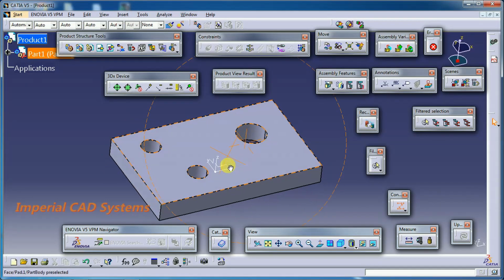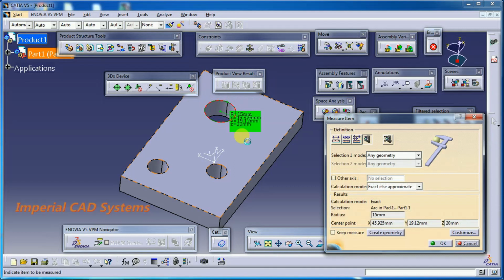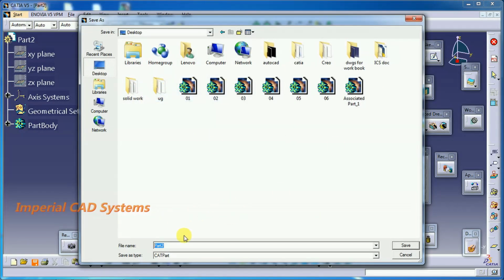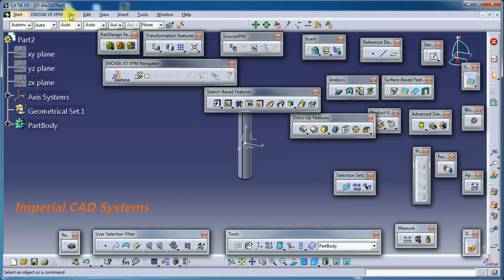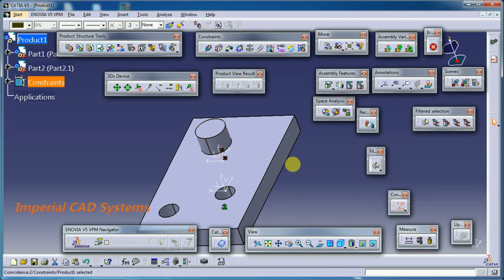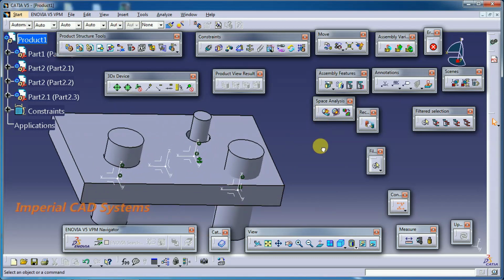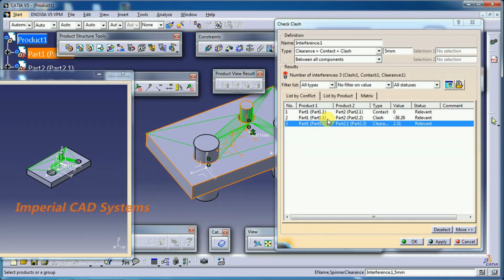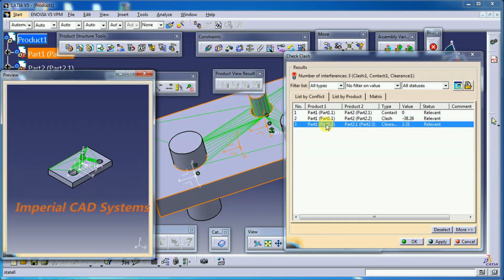Clash option in Catia V5 Assembling